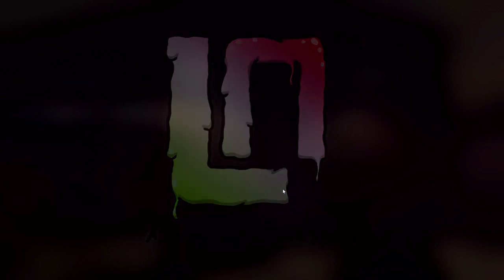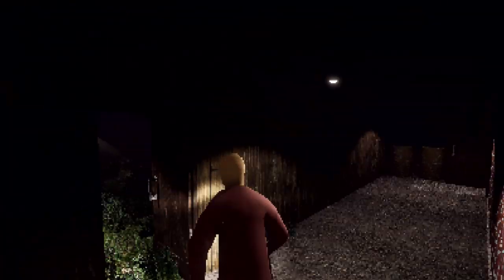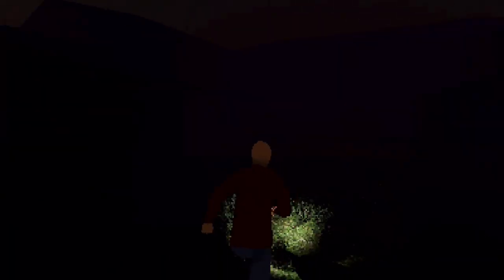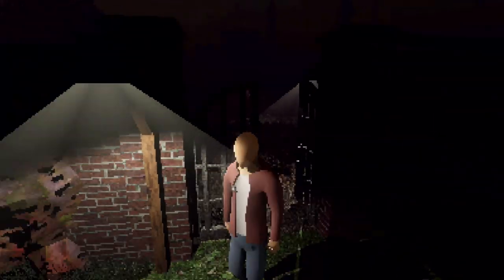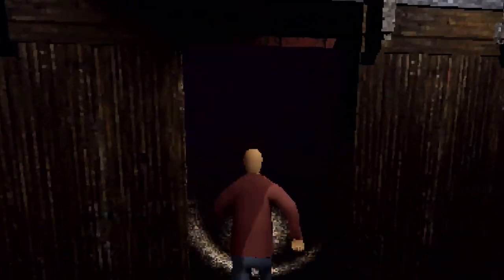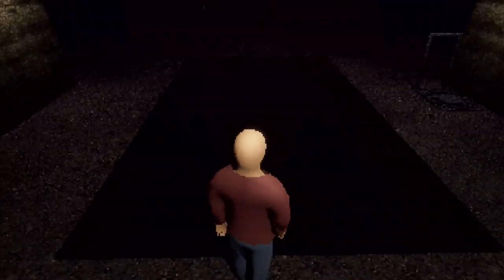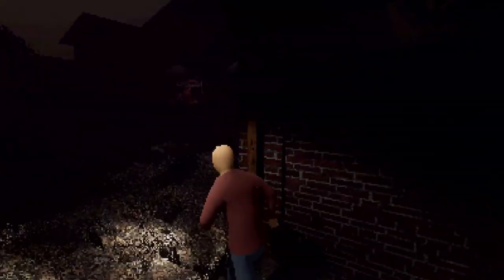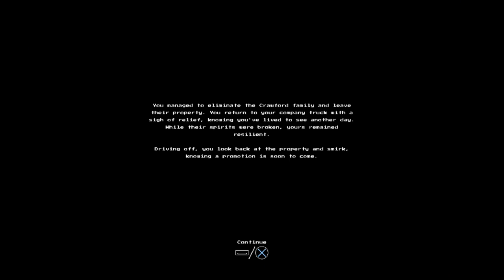Let's Play The Crawford Family | PS1-style Psycho Family Escape!